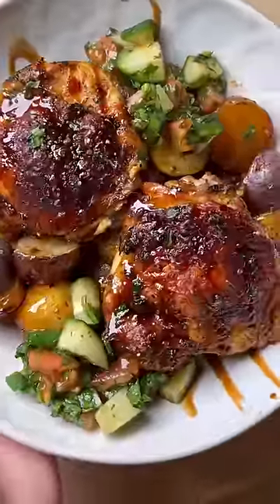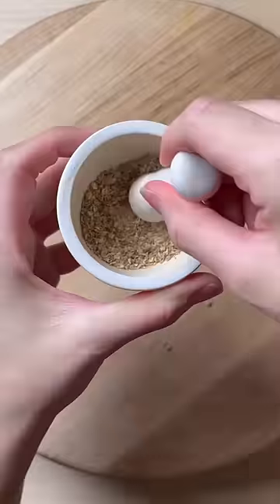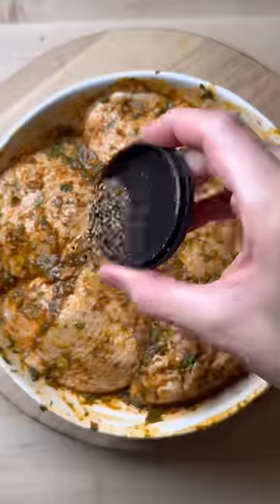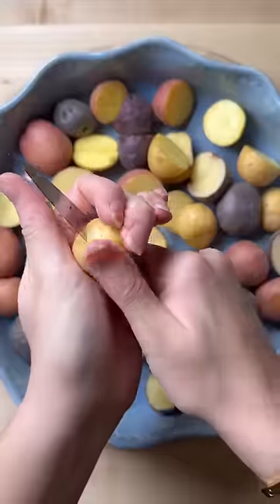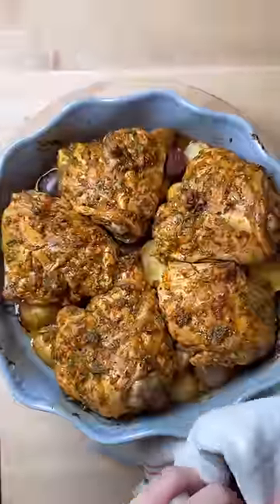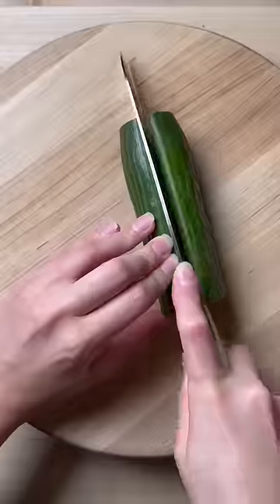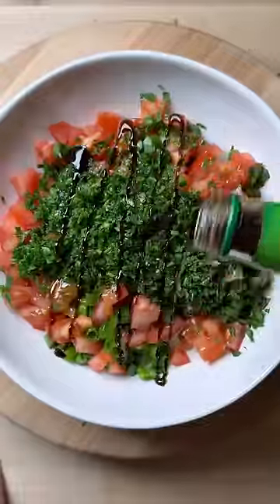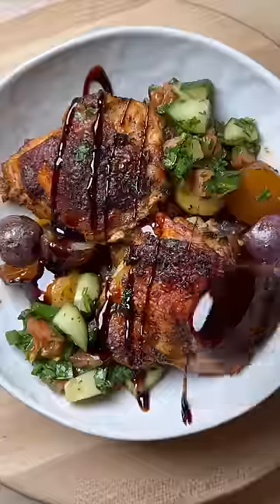There is no better meal than this one